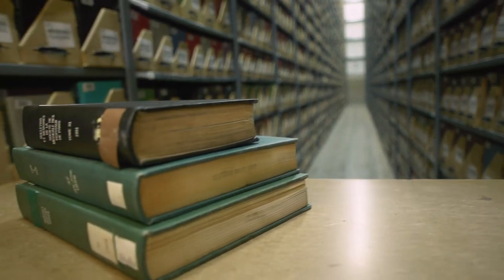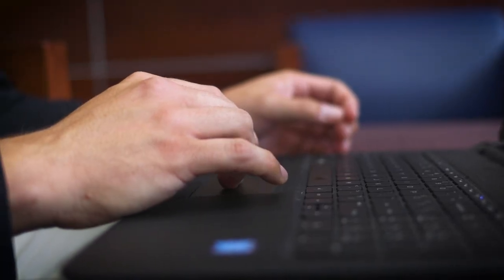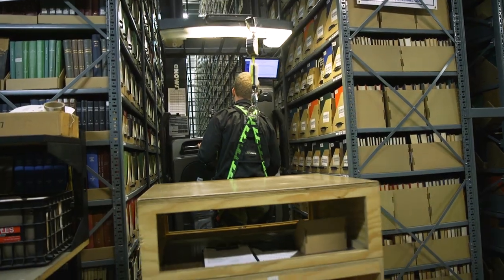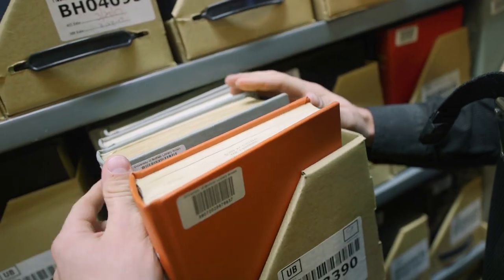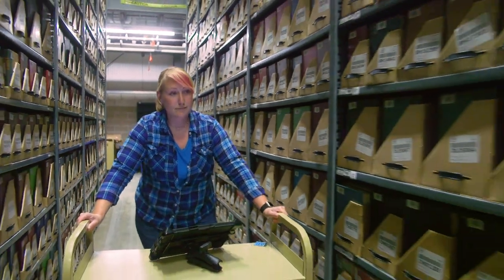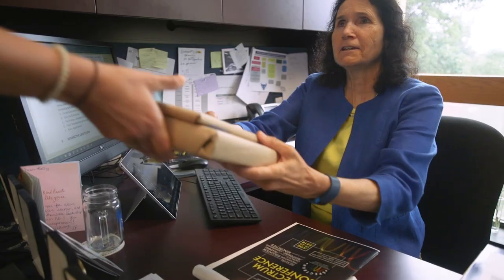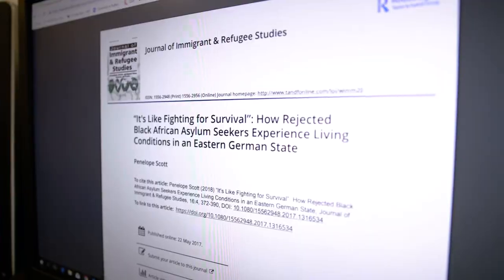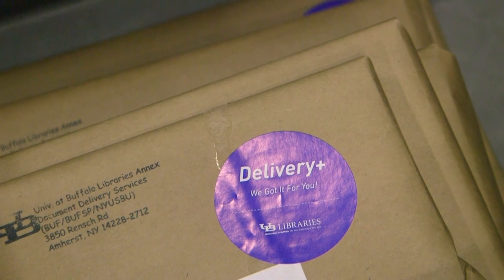What is Delivery+?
Learn about the University at Buffalo Libraries Delivery+ service.